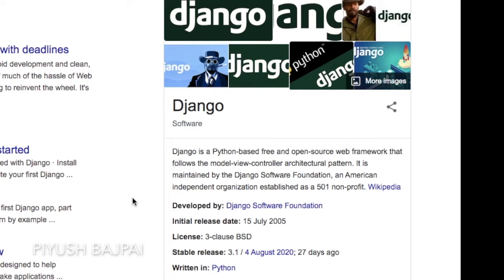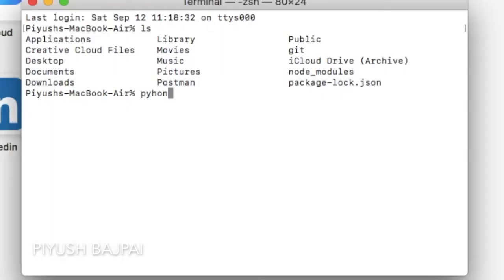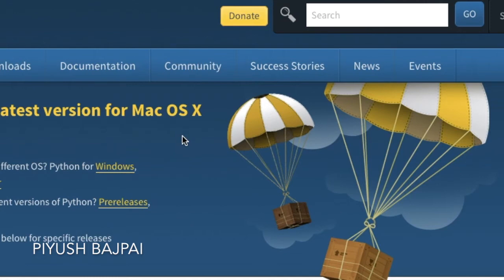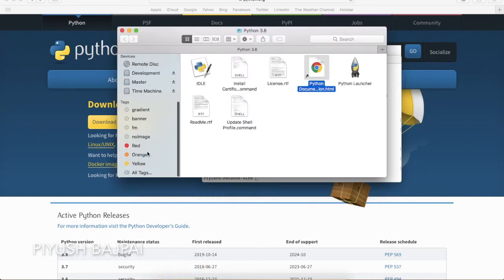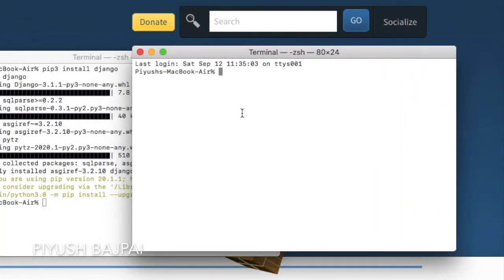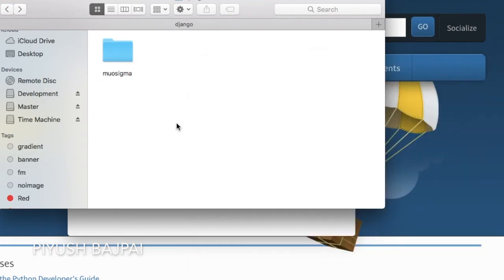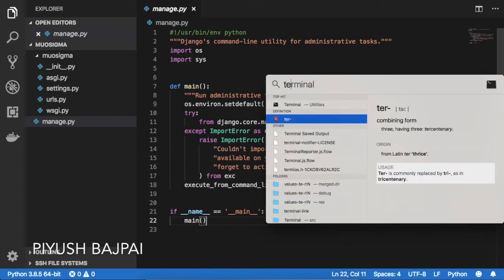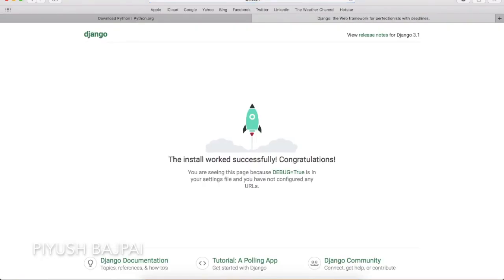Django Installation and Getting Started | Python Django Tutorial #0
Django can be installed easily using pip . In the command prompt, execute the following command: pip install django . This will download and install Django. After the installation has completed, you can verify your Django installation by executing django-admin --version in the command prompt.